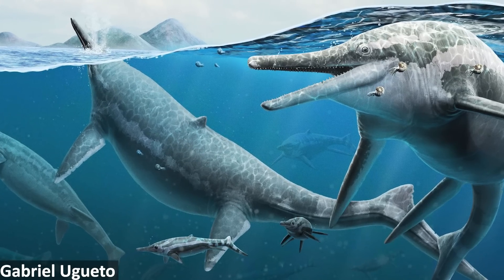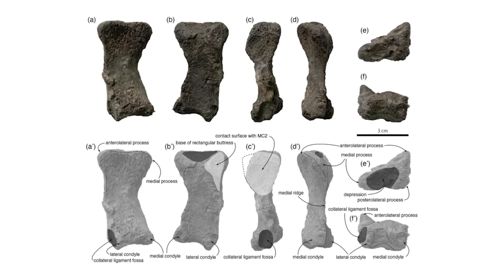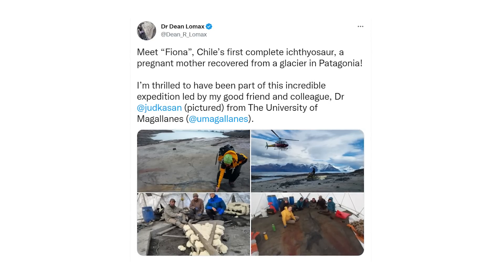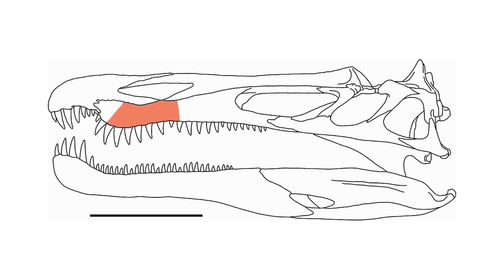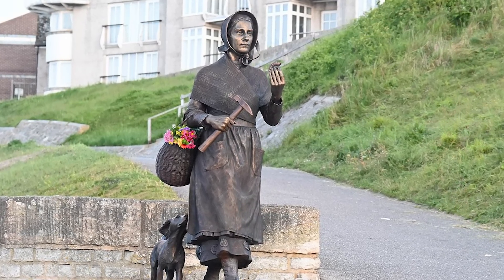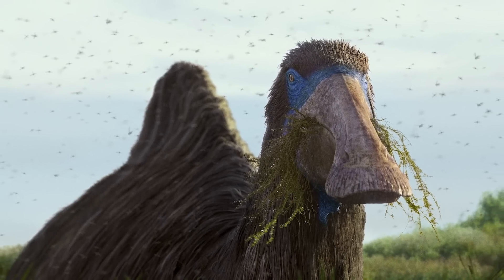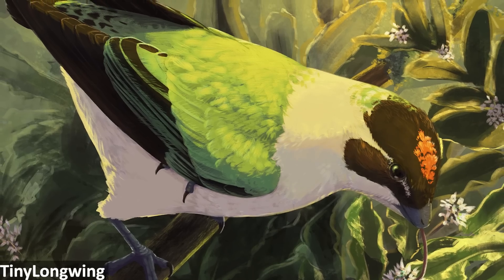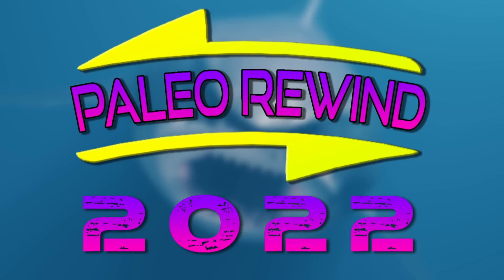New Species of Therizinosaur & Megalodon Discoveries - PaleoRewind 2022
It's that time of year again! This PaleoRewind we're covering the month of May and all the fantastic palaeontology discoveries that happened that month, from a new therizinosaur species being named, to new spinosaur material, and not one but two Megalodon studies. Thanks to @EDGEscience for asking me to be a part of this again!

May - Dec 24th
Ben G Thomas

June - Dec 25th
Biotaverse

July - Dec 26th
Prehistorica

August - Dec 27th
SpinoDude

September - Dec 28th
Henry the PaleoGuy

October - Dec 29th
Spensimus

November - Dec 30th
Paleo Analysis

December - Dec 31st
E.D.G.E

Final compilation video - Jan 1st
E.D.G.E.